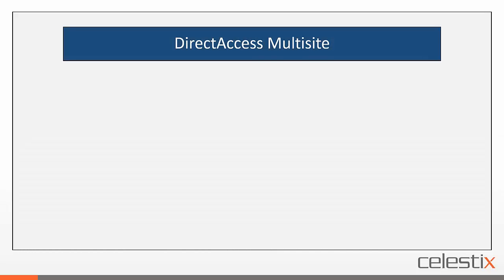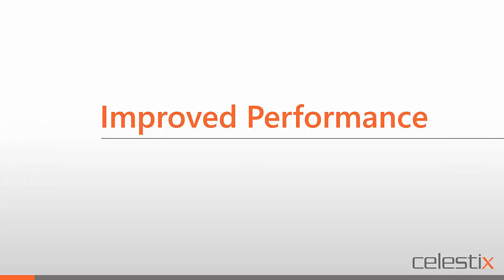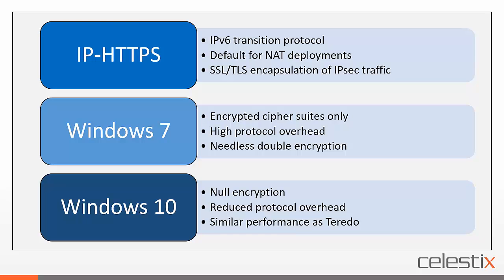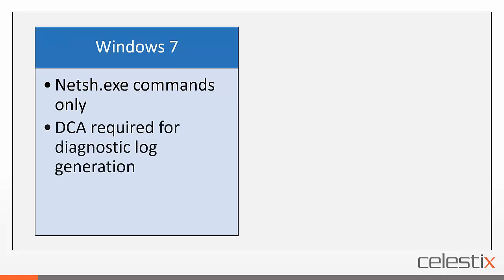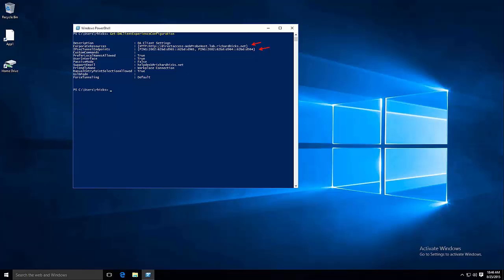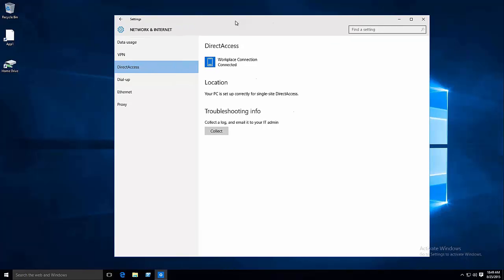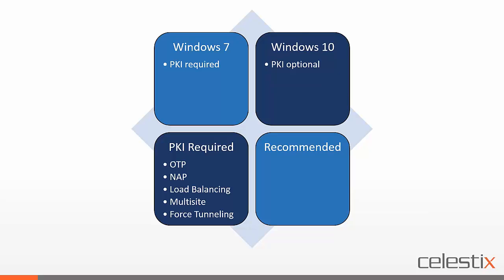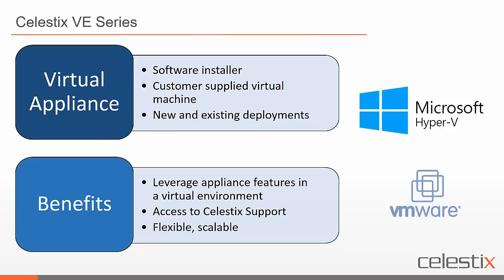Top 5 Reasons To Deploy Windows 10 With DirectAccess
Many organizations haven’t deployed DirectAccess because Windows 7 lacked essential features required for their deployments, but they will now plan their upgrade to Windows 10, released recently. This video highlights the top 5 reasons to deploy Windows 10 with DirectAccess.  [UPDATE] DirectAccess is now Always on VPN.